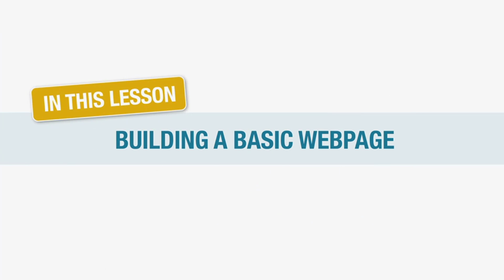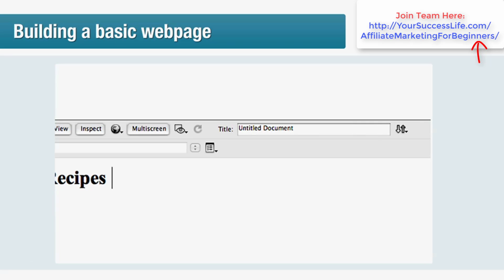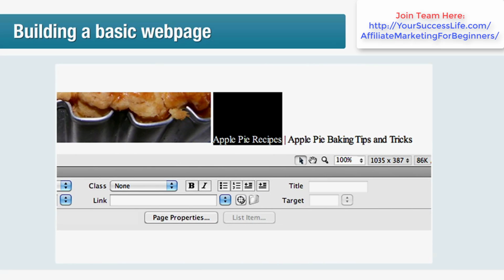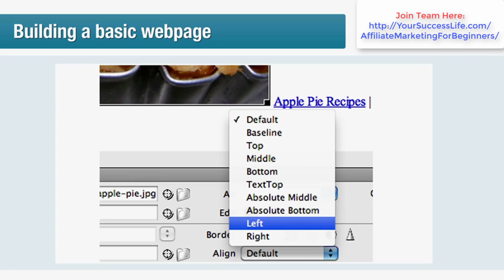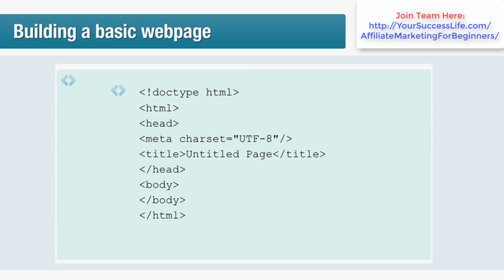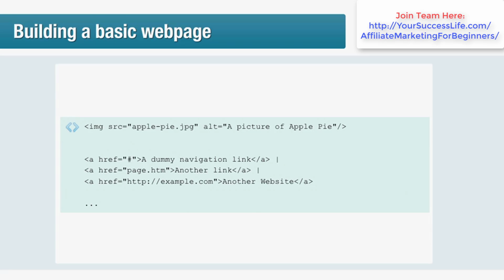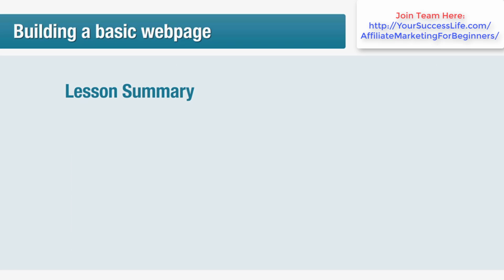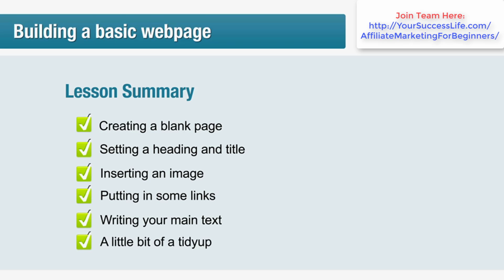Affiliate Marketing For Beginners 24 | Clickbank | Step-by-step: Building a Basic Web Page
Affiliate Marketing For Beginners 24 | Clickbank | Step-by-step: Building a Basic Web
In this lesson we're going to show you how to create a very basic webpage with a title, a header, a link and an image. But that's not all: we're going to create the same page twice using two different web authoring programs! The aim of this lesson is to show you a step-by-step guide to building a basic webpage - to learn how easy it actually is to create basic webpages, and to give you a peek inside two different authoring environments, so you can decide which one is best for you.

affiliate marketing, make money online, work from home, clickbank, market interactions, Davis The, jvzoo, warriorplus, Blogging, Traffic, get traffic,

How To Make Money Online With Affiliate Marketing | Clickbank | Affiliate Marketing For Beginners